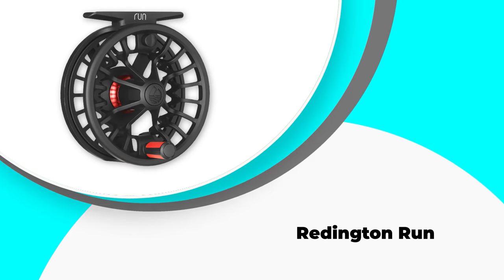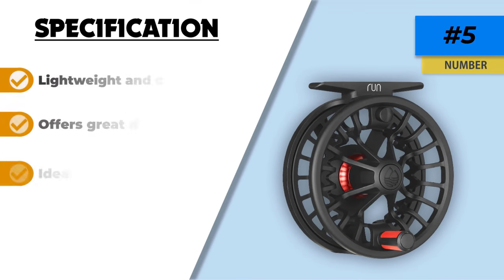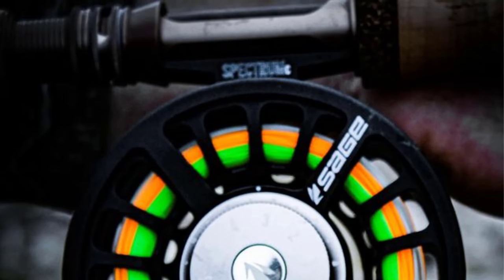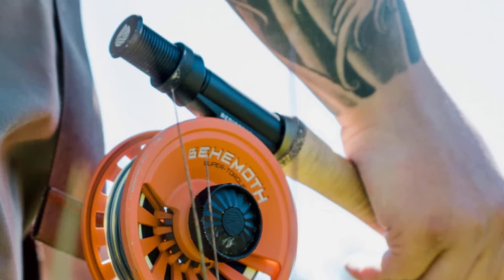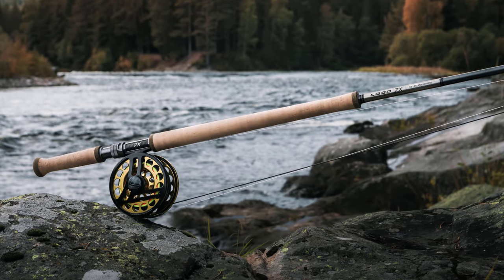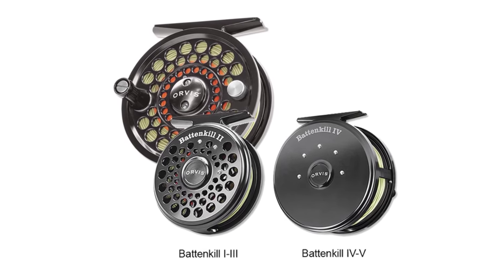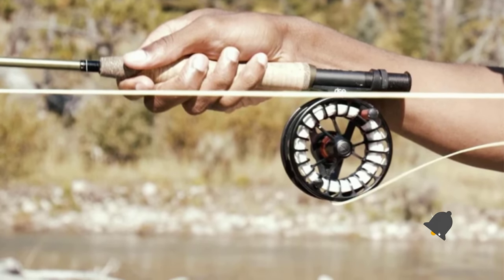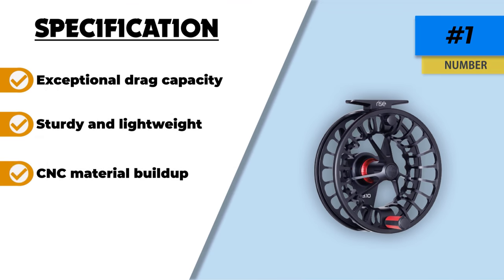✅Top 5: Best Fly Reels Under $200 In 2025 🎣 [ Amazon Budget Fly Reels ]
👇 Let's talk about the Best Fly Reels Under $200 2025. I have made a list of Best Fly Reels Under $200 2025 which will help you decide which one to choose. 👇

1. ✨Redington RISE
✓ Amazon Prices
2.✨Orvis Battenkill Reel
✓ Amazon Prices
3.✨Redington BEHEMOTH
✓ Amazon Prices
4. ✨Sage Spectrum C
✓ Amazon Prices
5.✨Redington Run
✓ Amazon Prices

bestflyreelsunder$200